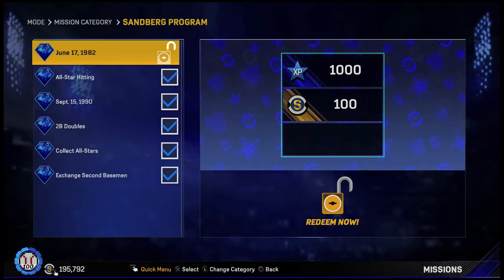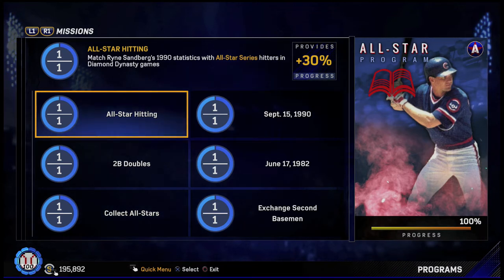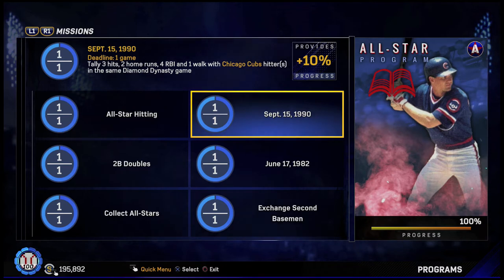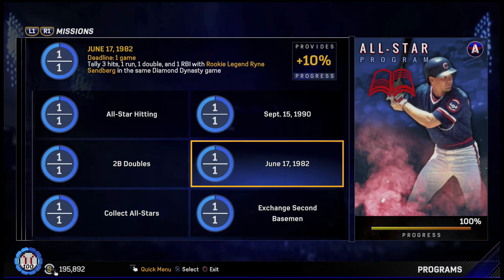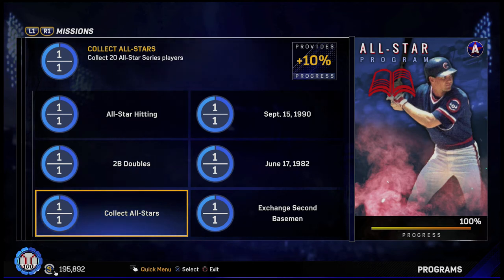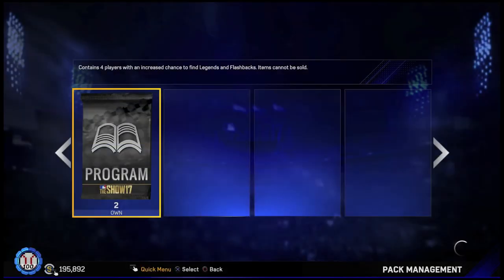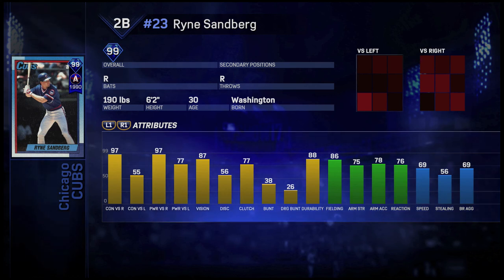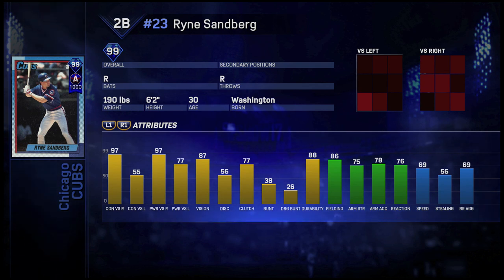RYNE SANDBERG ALL-STAR PROGRAM COMPLETED!! MLB The Show 17 Programs